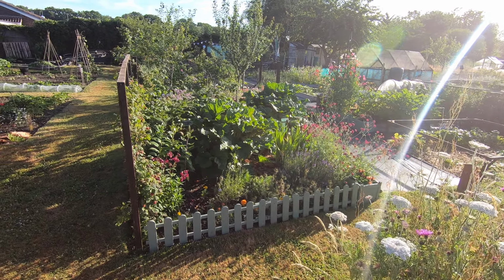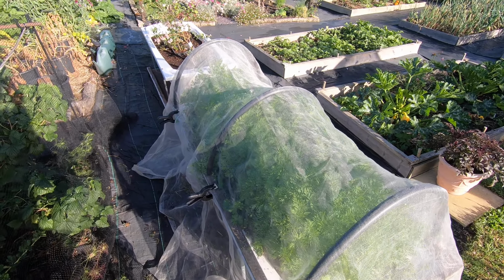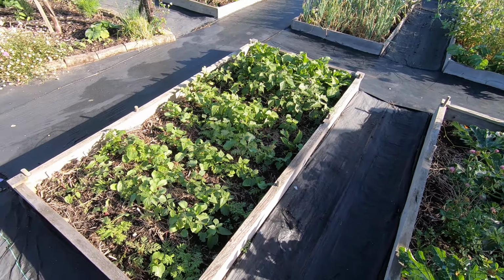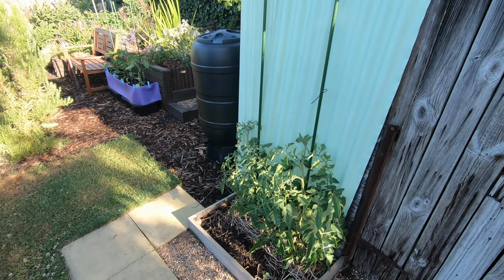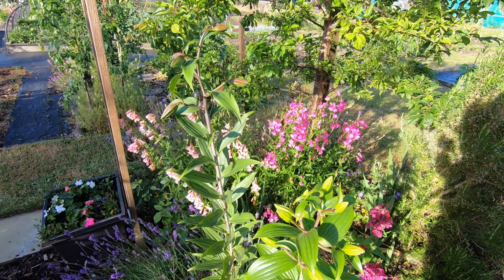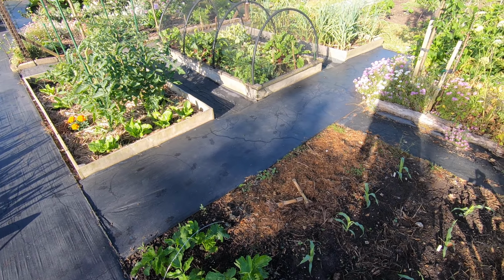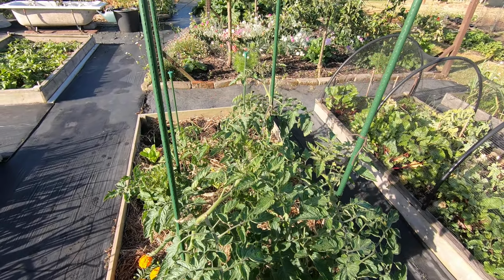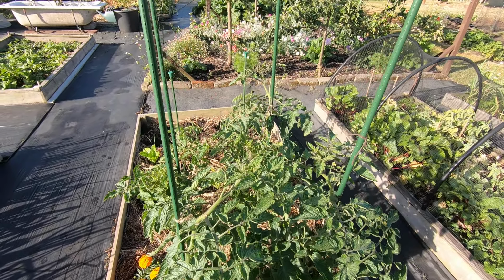Allotment Year 5 - June 28th 2022 Tour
After a very dry June (about a sixth of the average) we've finally had some rain, which is a blessing. We've been enjoying regular salads from the plot for quite a while but it will be good when they're joined by our own tomatoes, which are still to come. The beans, courgettes, squashes, cabbages, beetroot, carrots, turnips, radish, parsnips and lettuce are doing great but the less said about the alliums the better.  The peppers are taking longer to settle in but we suspect there was something wrong with the compost initially as they were starting to look sick before planting out. As for the berry bushes, they're having a good year with nearly 10lbs of fruit off the two blackcurrants already, and the strawberry jam is made with gooseberries, tayberries, raspberries, blackberries and blueberries for the near future. Sadly the fruit trees haven't done so well all except the apples, which are having their best year so far. The sweetcorn has shown signs of 'zippering' (see John Kempf) on the outer edge of the leaves, which suggests a boron deficiency so we've put on some trace minerals for that. As for the flowers, they're looking fantastic so long as the foxes leave them along!